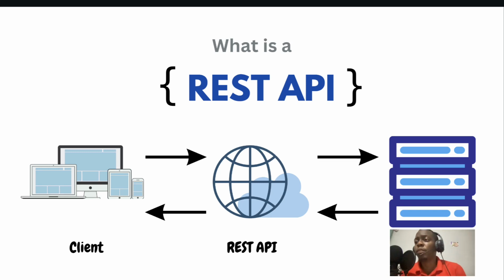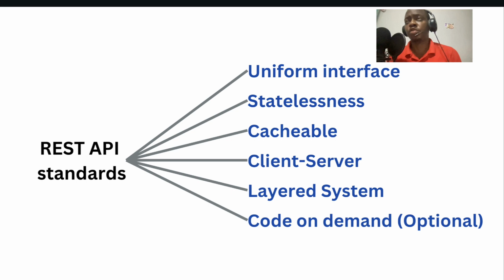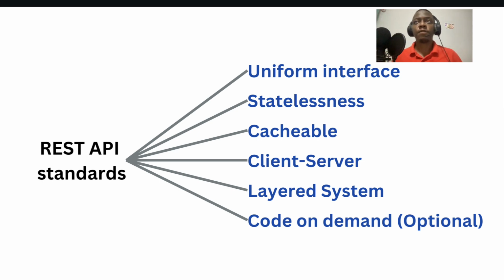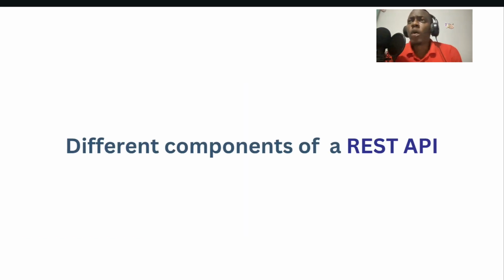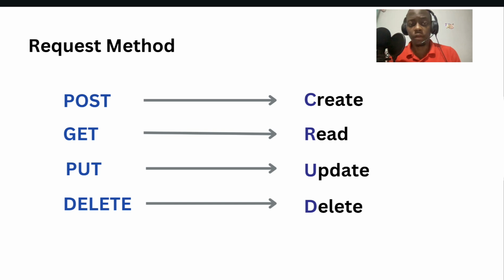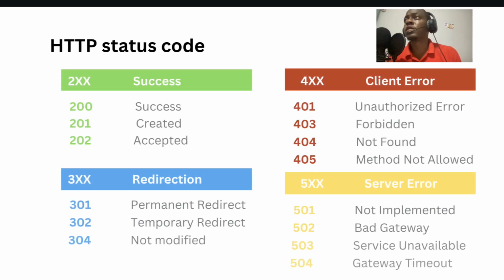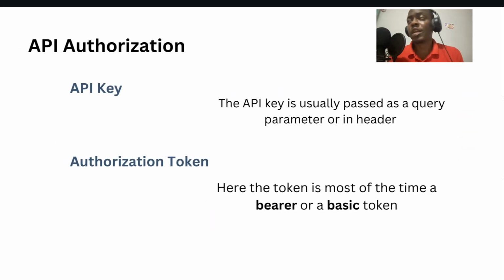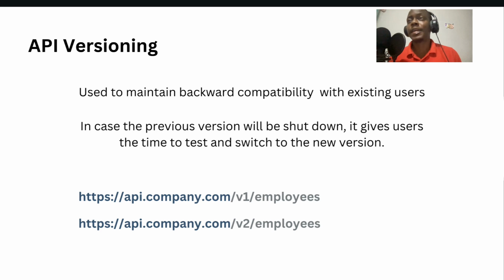What is a REST API | RESTful Service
What is a REST API or a Restfulapi Service and why is it so popular today?

Many of the web and mobile apps we use today make use of REST APIs to communicate with the server. REST APIs are the most used form of APIs today.

Find out what makes this API so easy to use and why many companies in #2023 use that to deliver their services.